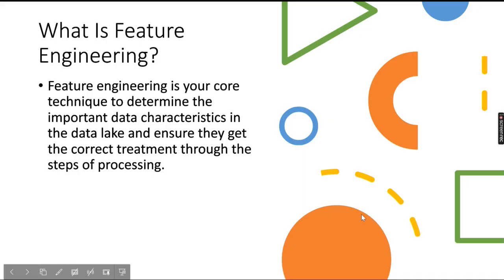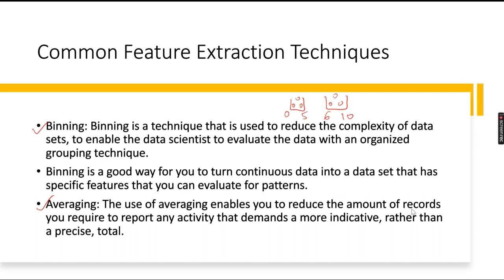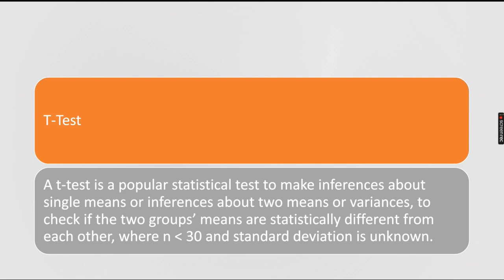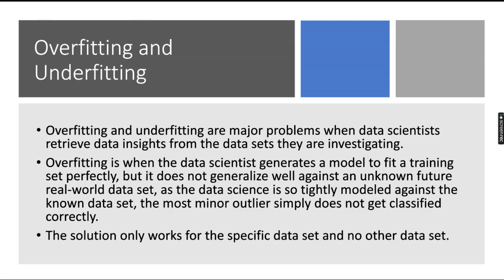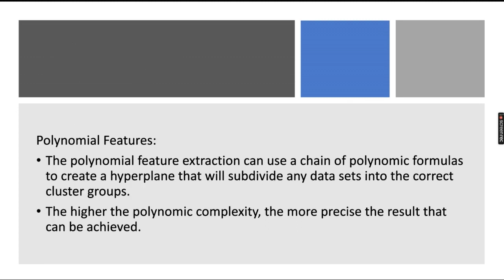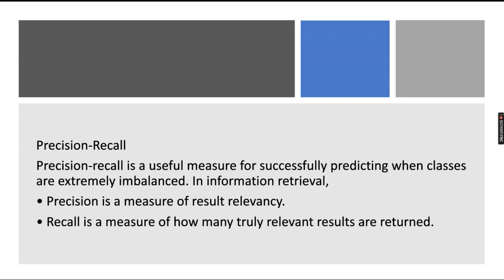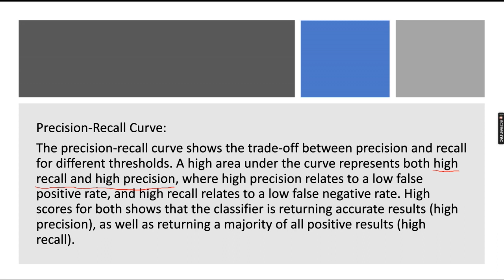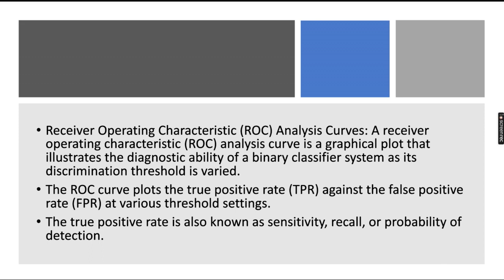29. MScIT Part 1 Sem 1||Data Science Theory||Mumbai University Unit 4 Transform Superstep Part 2